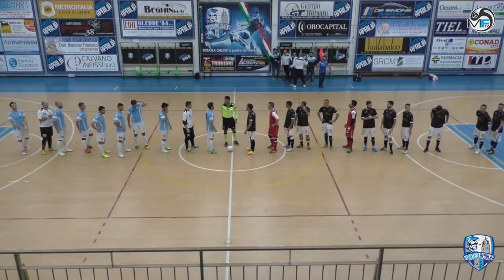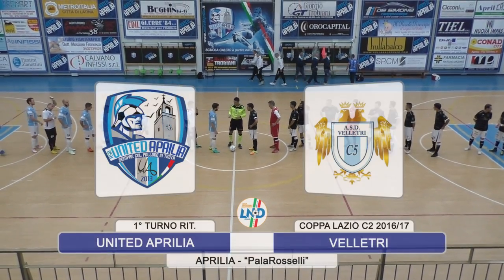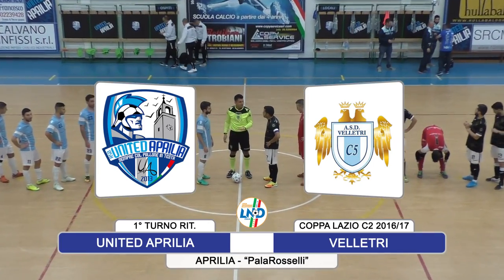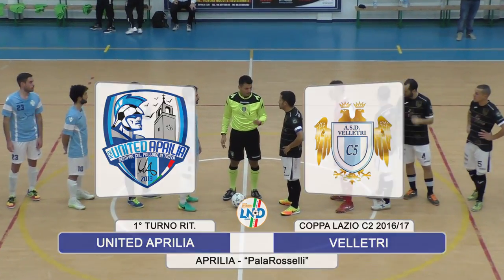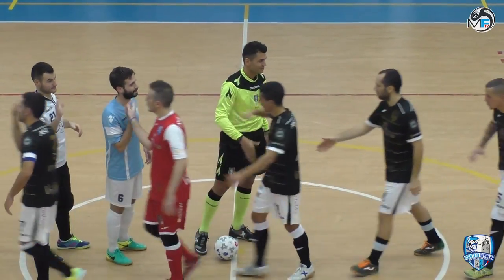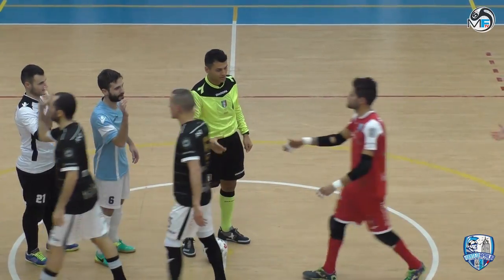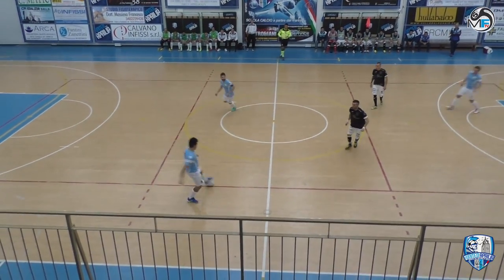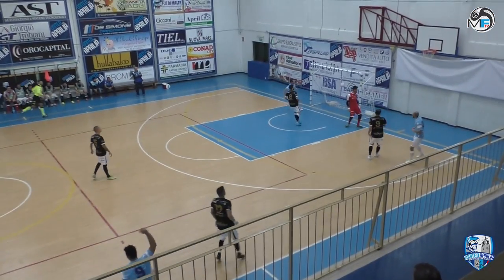Serie C2 United Aprilia vs Velletri - highlights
Serie C2 Coppa Lazio, 1° turno ritorno: dopo la vittoria esterna per 4-2 lo United Aprilia si impone anche sul proprio campo per 7-0